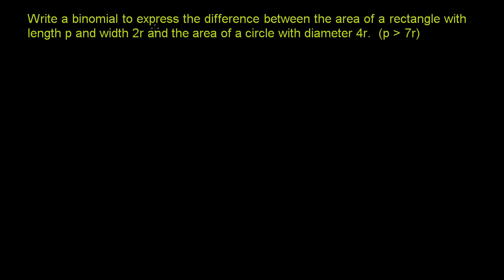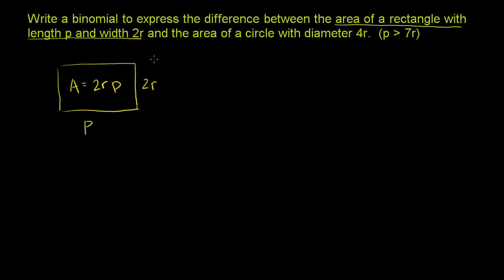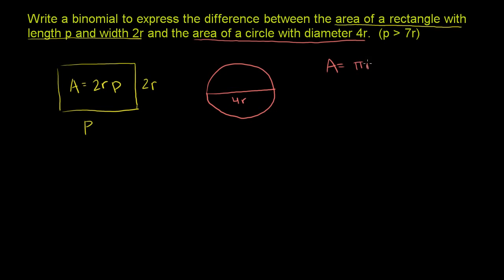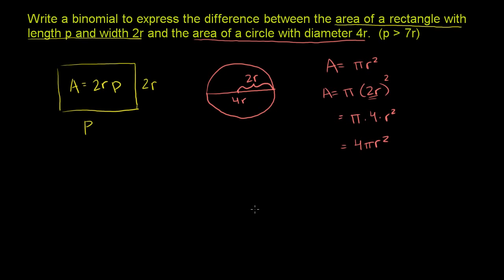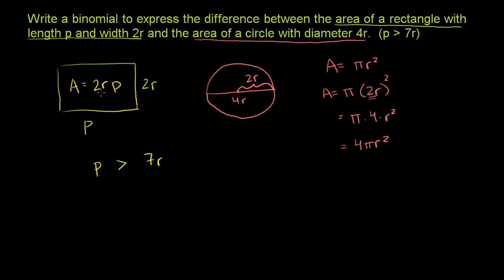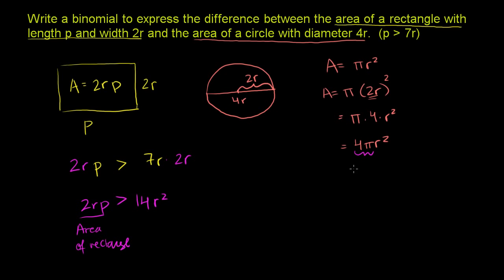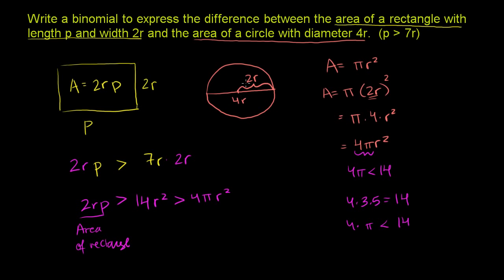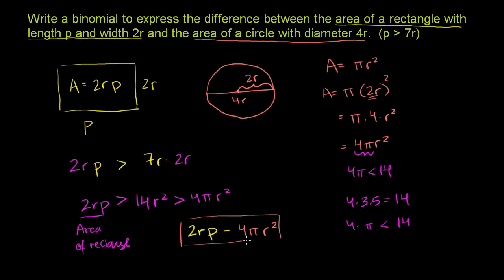Example 1: Modeling with polynomials | Algebra I | Khan Academy